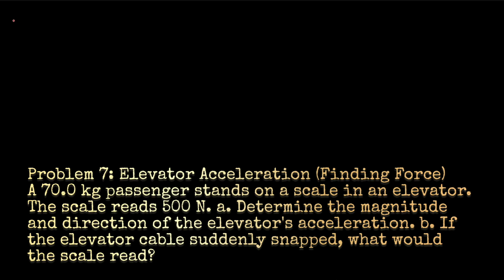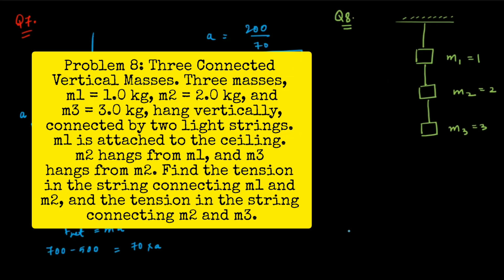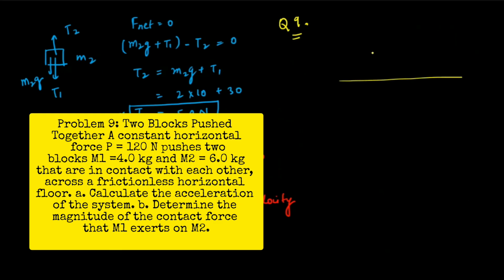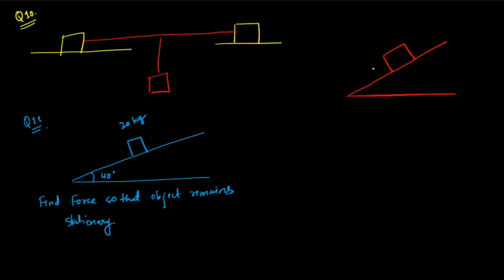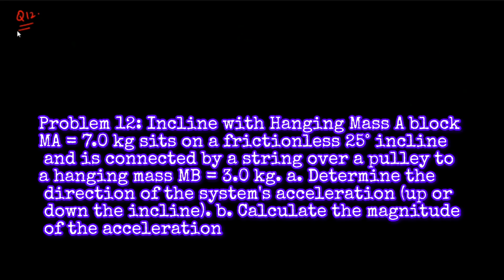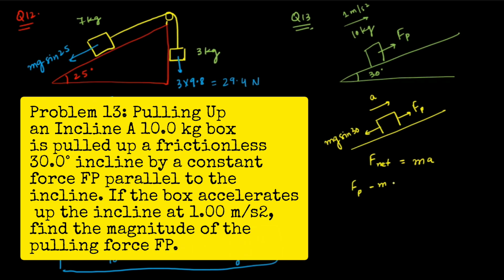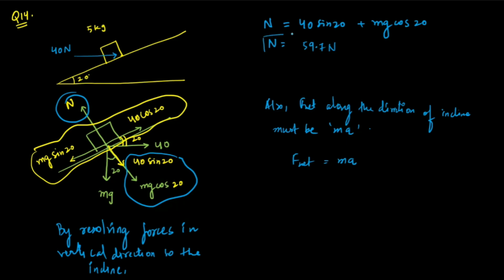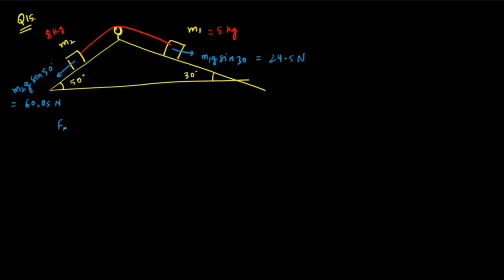L-05 Newton's Second Law: Assignment Q&A Session! 📝 | Honors Physics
Welcome to Lecture 5 in our Unit 05: Forces and Newton's Laws of Motion series on Honors Physics! 🚀

This video is an essential Q&A and Problem-Solving Session dedicated to mastering Newton's Second Law of Motion. We're diving into the most important questions from the Honors Physics assignment, providing you with detailed solutions and expert strategies!

If you're struggling to apply the theory to complex problems involving inclined planes, connected blocks, or friction, this lecture is your chance to solidify your knowledge for the Honors Physics  (2026) exam and beyond.

What You Will Master in This Lecture:
1️⃣ Assignment Solutions: Step-by-step solutions to the most challenging questions from the Newton's Second Law assignment.
2️⃣ Complex Free-Body Diagrams (FBDs): Techniques for drawing perfect FBDs for systems with multiple forces.
3️⃣ Problem Application: Applying F = ma in various scenarios, including systems with tension, friction, and normal forces.
4️⃣ Exam Strategy: Learning how to efficiently set up and solve the system of equations required for full marks.

This is the ultimate practice session to ensure you can conquer any Newton's Second Law problem!

👍 Like this video if these detailed solutions helped you crush your assignment!